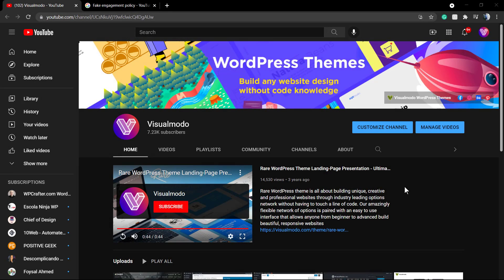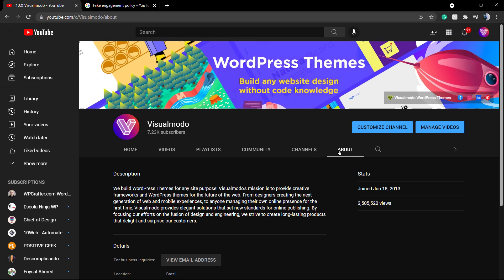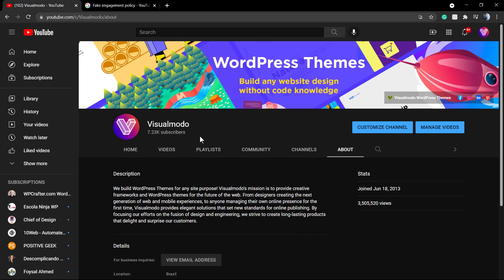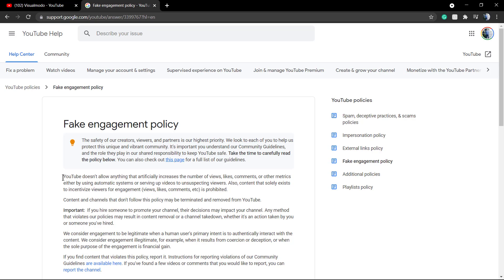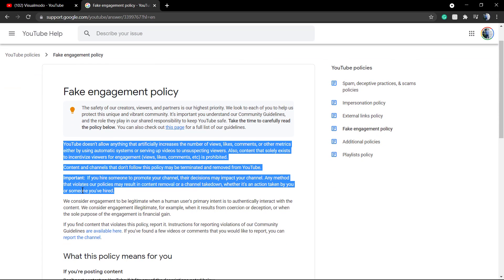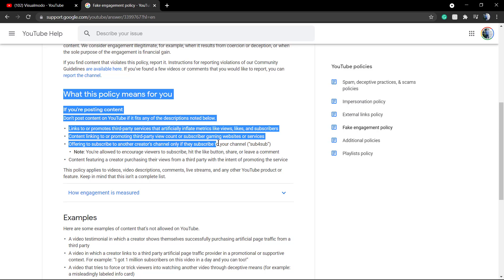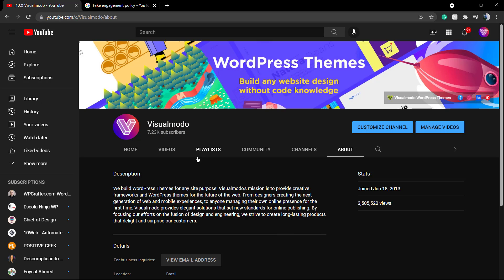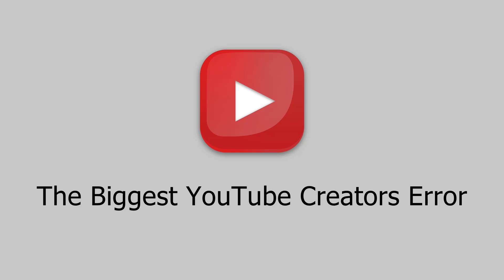The Biggest YouTube Creators Error (Don't Do It!)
In today's video, I'll do a little broadcast sharing what, in my opinion, is the biggest YouTube creator's error and share other valuable tips on your journey as a YouTuber.
Think you are the happy owner of an ice cream truck. Every child who lives in your town is waiting for it every night because their minds are constantly thinking about the delicious strawberry ice cream cones you provide. As the ice cream truck owner, you must attract more customers and serve everyone under that service hatch. YouTube works almost the same. When you work in a complex (relatively, of course) and highly competitive ecosystem like YouTube, you will inevitably make some mistakes.